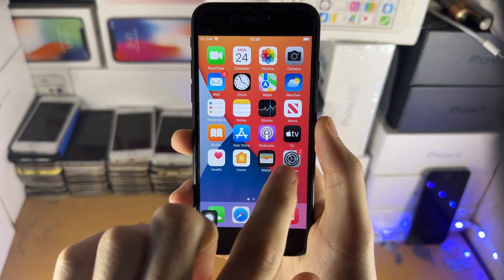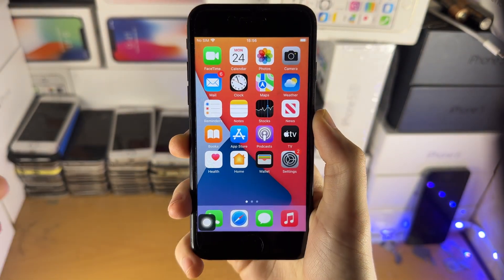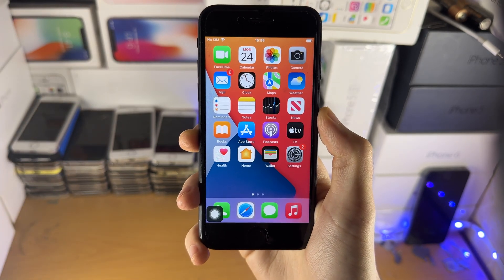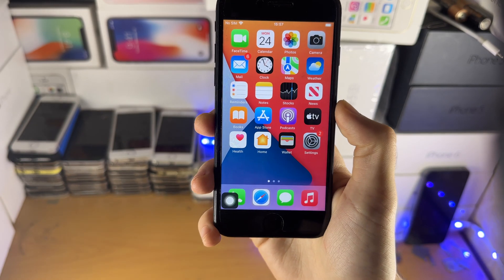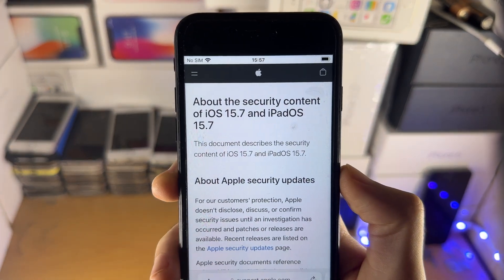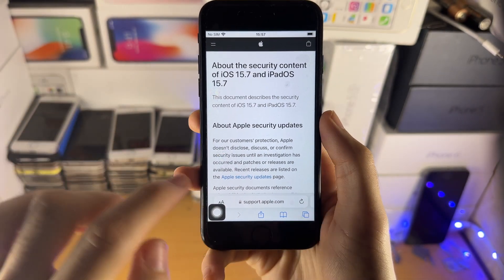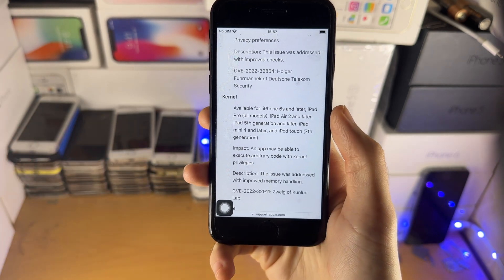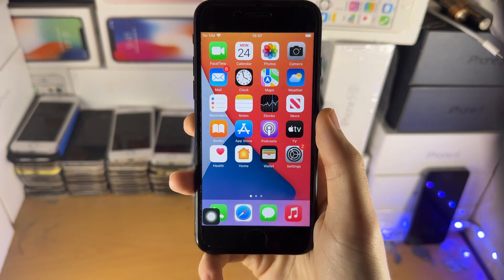What's New in iOS 15.7.1 (Review)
Learn iOS 15.7.1 new features, changes, and whether or not the iOS 15.7.1 update is worth it for you. iPadOS 15.7.1 has also released alongside iOS 15.7.1 as well.